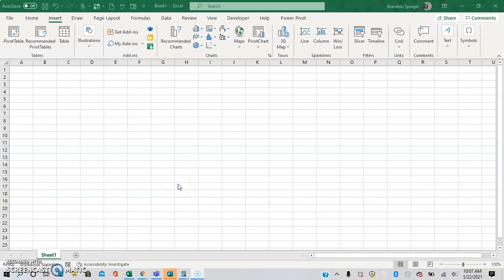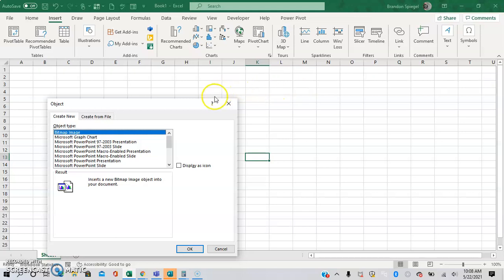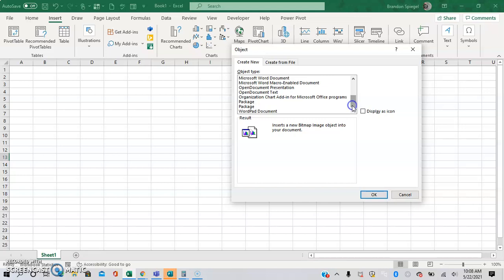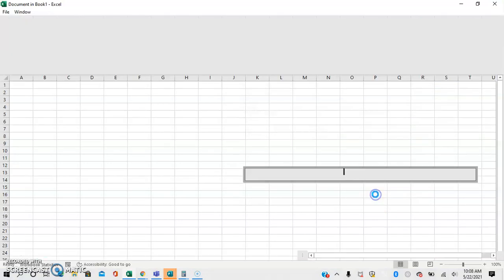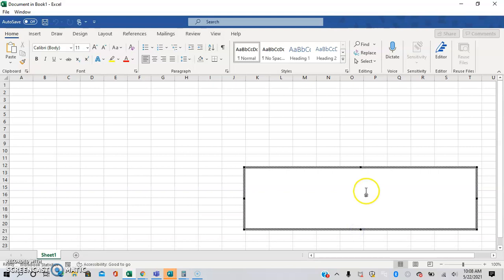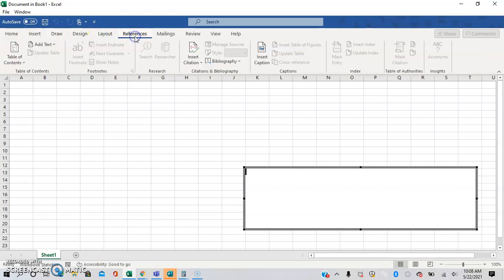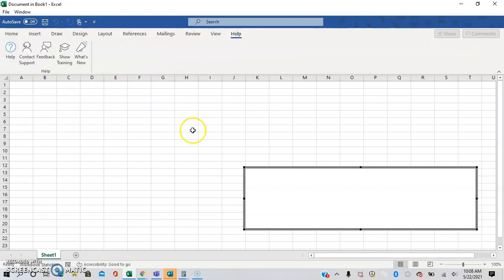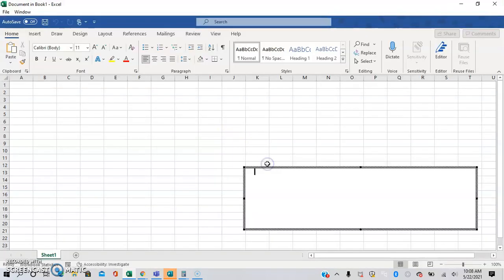How To Insert A Word Document Into Your Excel Sheet With Ease! Little Known Feature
Whats going on YouTube? In this tutorial, I show you how you can insert a word document into your excel sheet!

Yotta Savings -